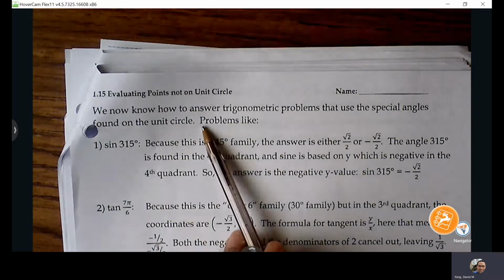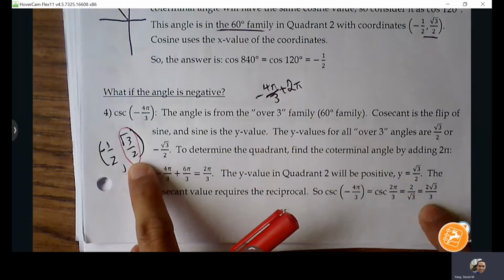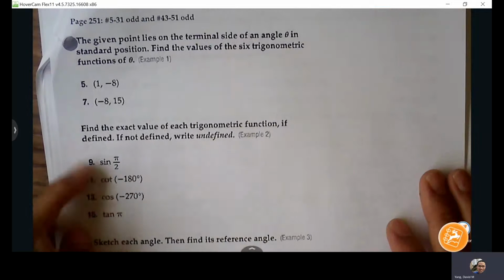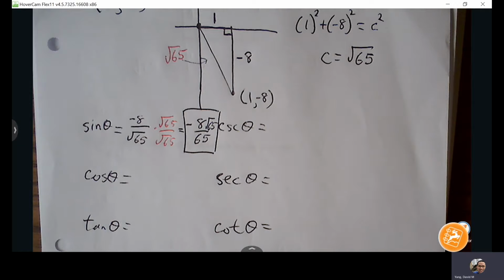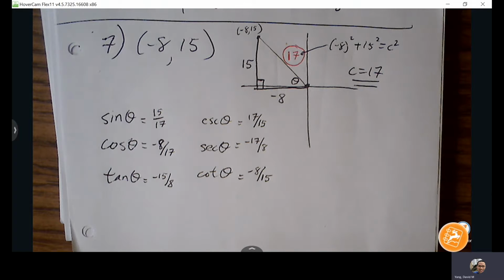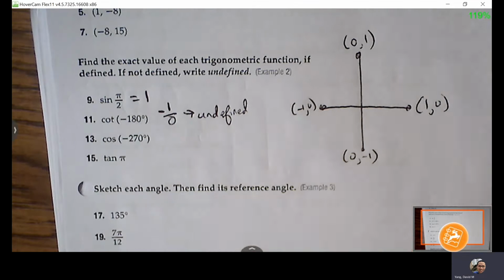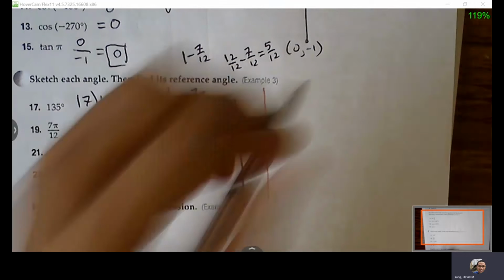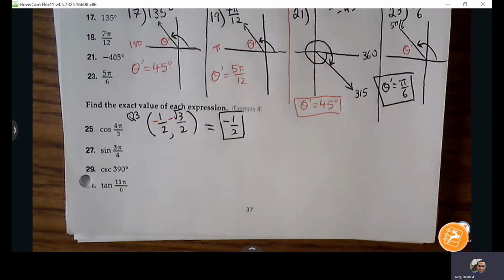Unit 1 Evaluate Trig given point NOT on Unit Circle